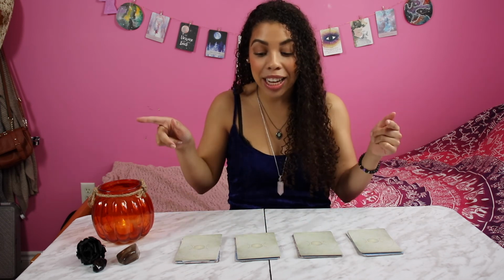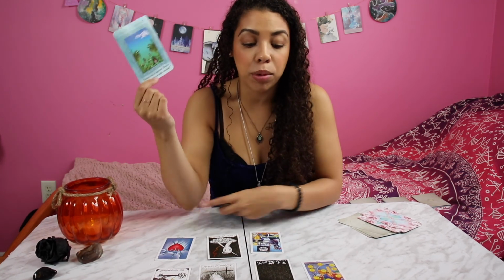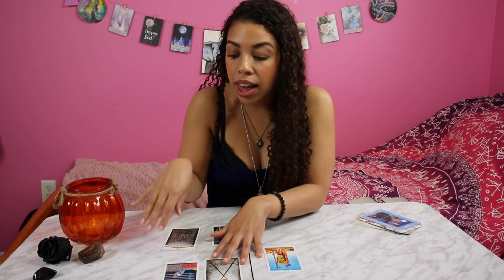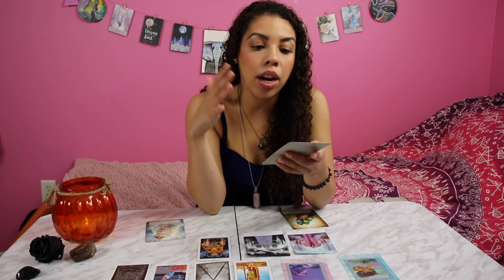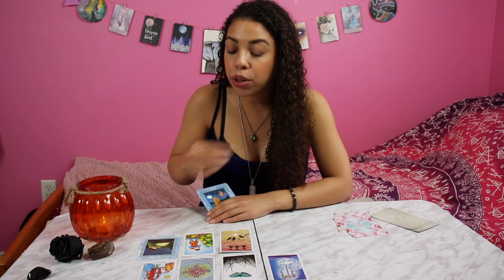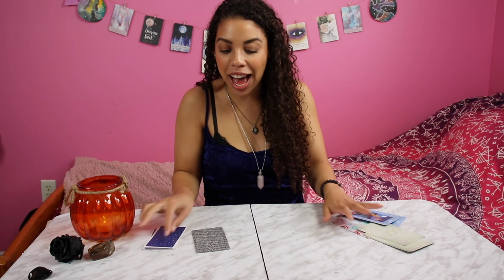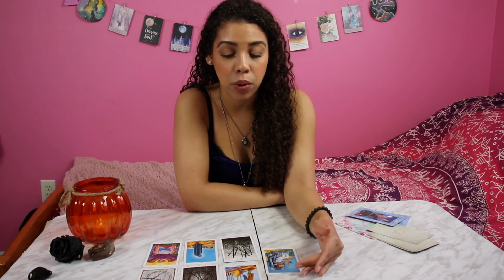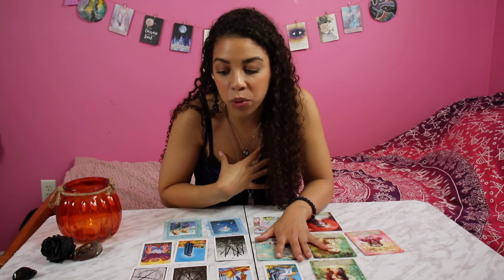Pick A Card Reading | Your Messages for October 2020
Links:

Pile 1: 1:30
Pile 2: 15:48
Pile 3: 29:38
Pile 4: 45:41

My Filming and Editing Gear:

Camera: Canon EOS Rebel T71
Memory Card
Camera Case
Podcast Mic
Thumbnails/graphics: Pic Monkey
Editing: iMovie
USB/Memory card Hub (to connect to MacBook)